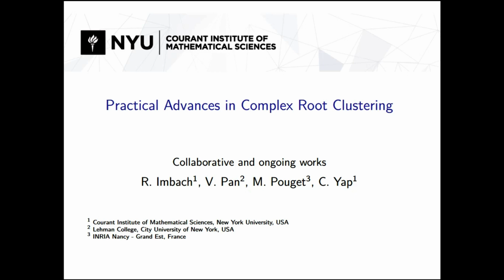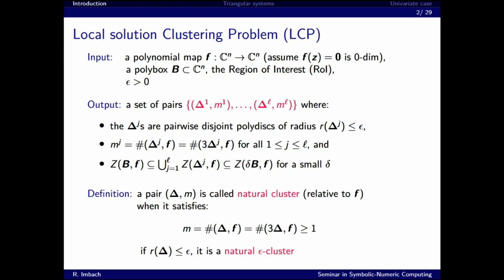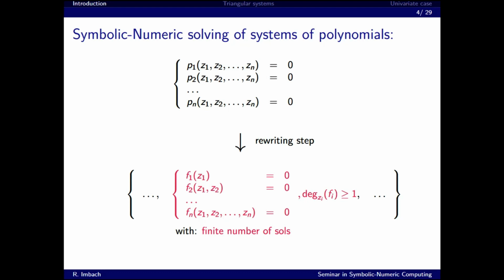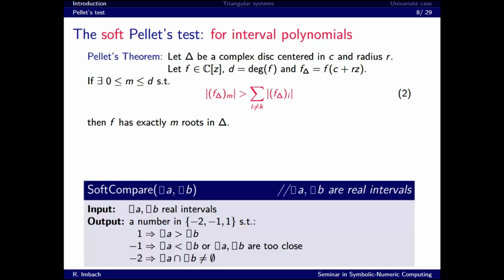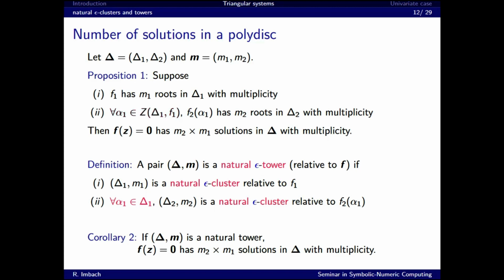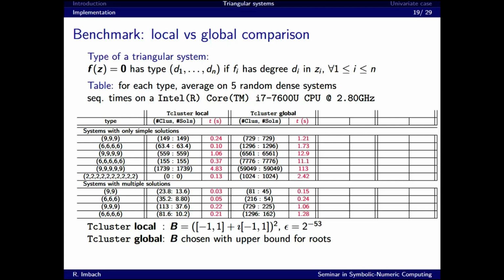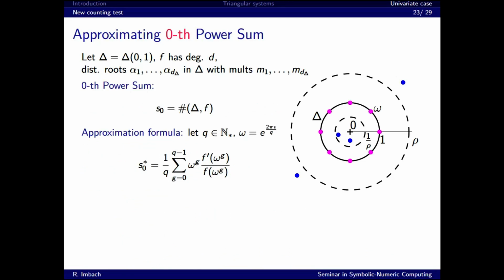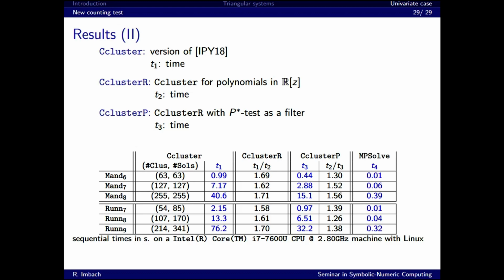11/21/2019, Rémi Imbach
Rémi Imbach, New York University

Title: Practical Advances in Complex Roots Clustering

Abstract: We are interested in computing clusters of complex roots of polynomials and square polynomials systems. Root clustering differs of root isolation in that it can be performed softly, i.e. avoiding some decisions of zero. This allows clustering algorithms to be robust to multiple roots and to accept inputs given by black boxes for approximation, for instance polynomials which coefficients are roots of polynomials. The starting point of our talk is the existence of a clustering algorithm for roots of polynomials and its efficient implementation called Ccluster. We will show how this algorithm can be embedded in an algorithm for computing clusters of roots of triangular systems of polynomials resulting in particular of a symbolic step to process non-triangular systems. Back to the univariate case, we will present a new test for counting complex roots of a polynomial in a disk that can be particularly fast for polynomials that can be evaluated fast.